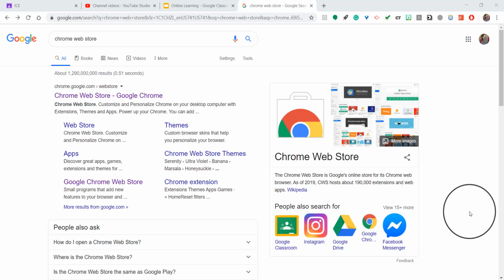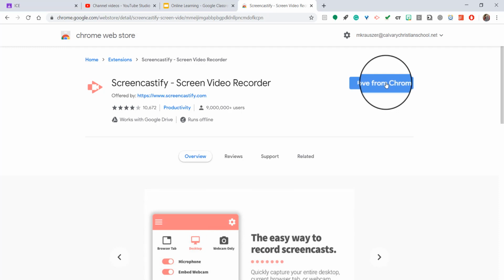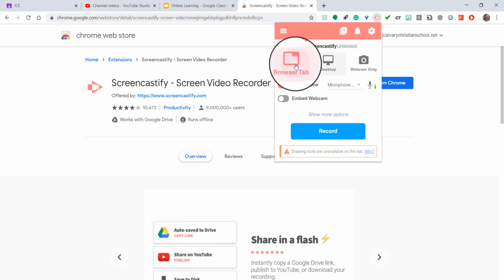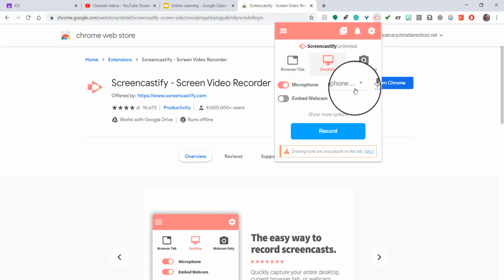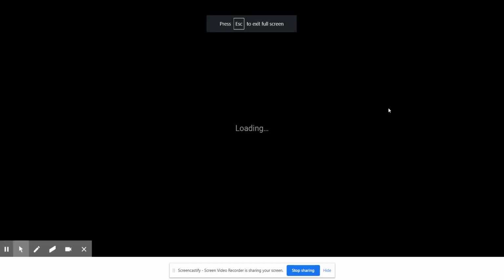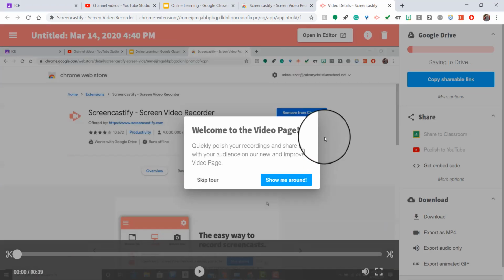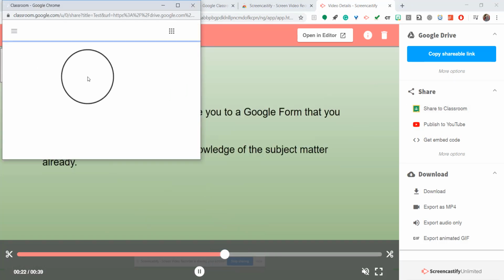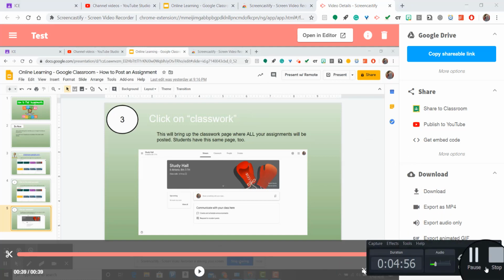How to Use Screencastify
This video shows you how to start using Screencastify and how to share a recorded screencast with your Google Classroom.